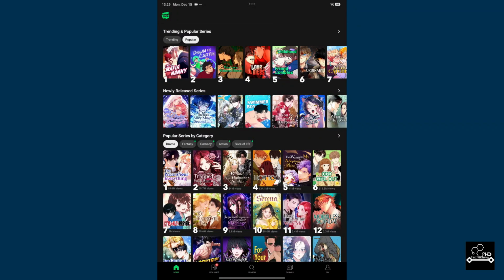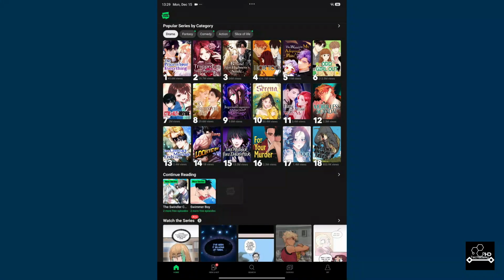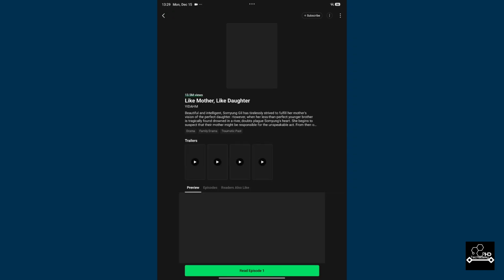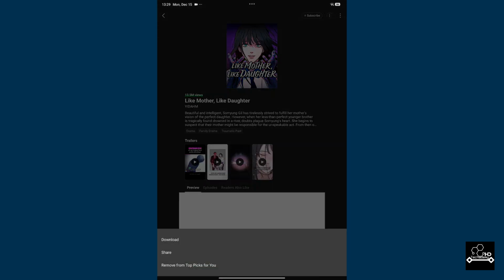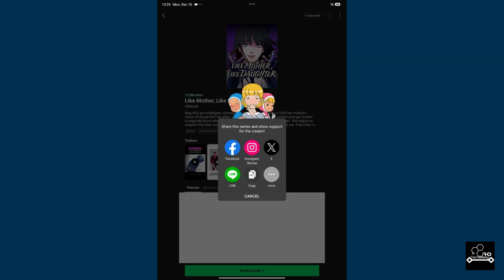How to Find and Share a Series on Webtoon | Step-by-Step Tutorial 2025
Learn how to quickly find your favorite series on Webtoon and share them with friends in just a few easy steps! In this tutorial, we’ll guide you through searching for series, bookmarking your favorites, and sharing them via social media or direct links. Perfect for both beginners and seasoned Webtoon readers.